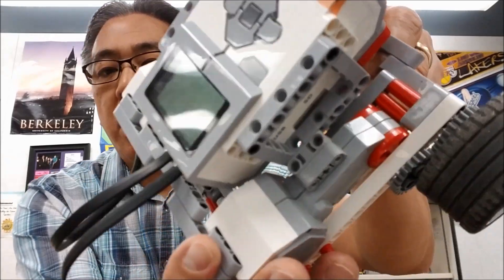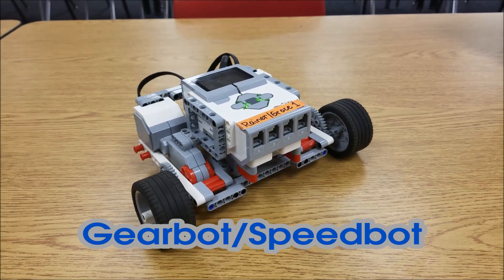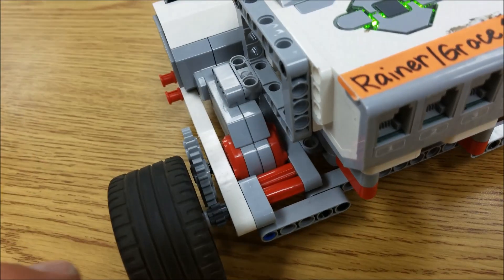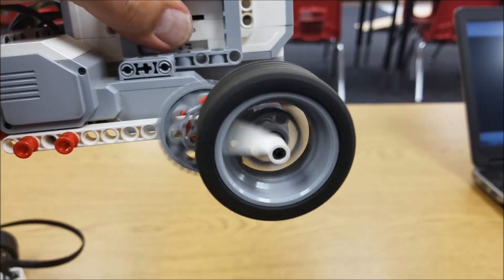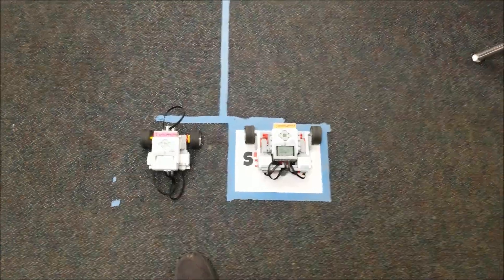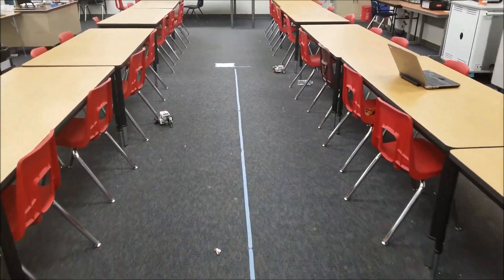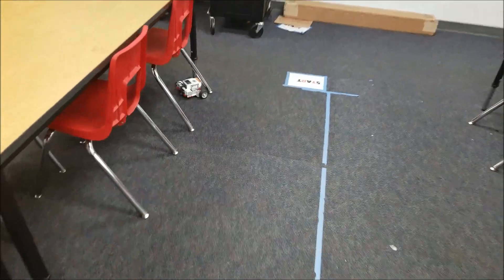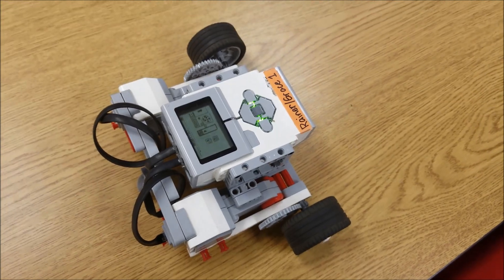"The LEGO Mindstorms EV3 Gearbot/Speedbot With Building Instructions"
Hey guys!!  This video will show you the LEGO Mindstorms EV3 Gearbot/Speedbot!!  The cool part of this bot is the fact that you can have two robots in one.  If you just switch out the gears, you have a completely different robot.

Don't forget to tell me who you are and where you're from for the "Where In The World Are You" Video!!